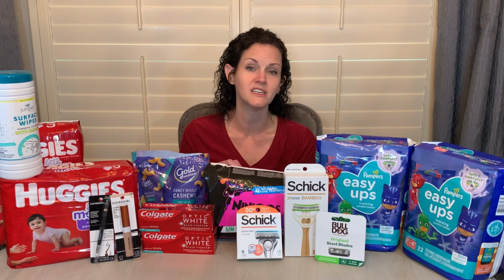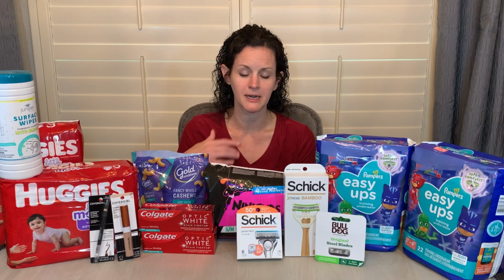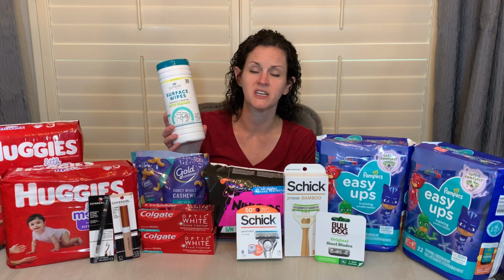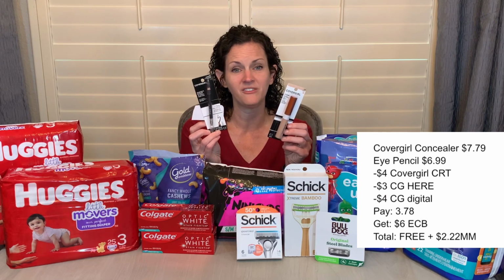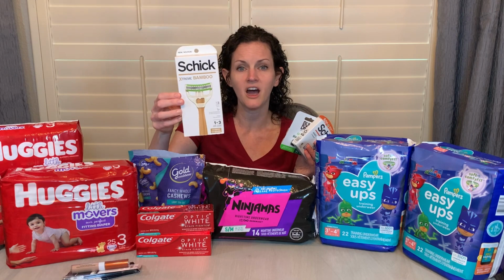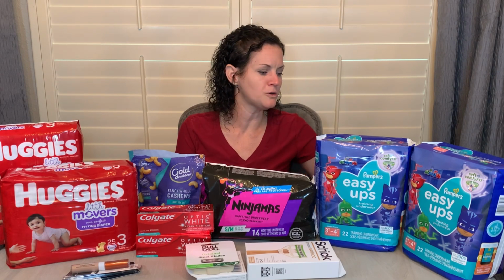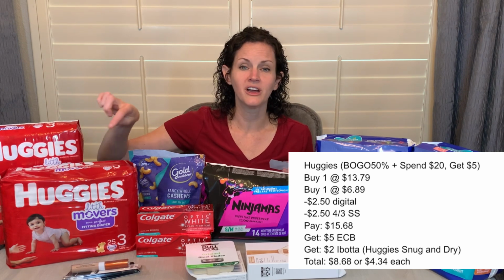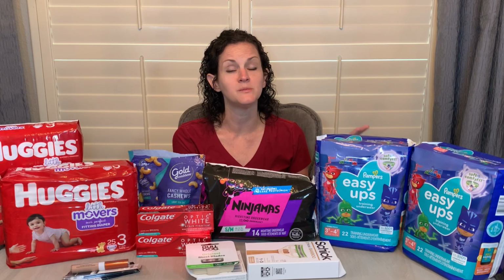CVS FREE & Cheap Deals | How to Get CVS Email and Text Coupons | Week of 4/24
In this video I share the best coupon deals I got at CVS this week. I was able to save over 80% shopping for items like diapers and razor blades!  I also had a $5 off a $30 purchase CVS CRT, AND a $5 off a $30 baby purchase CRT so that was awesome!  In the video I show you step-by-step how I did each of these deals. I also talk to you about the CVS Carepass program and how you can try out this membership for FREE for the first month.

Code: SWC20

Code: SWC5

**Score a gift card when you invite 5 qualifying friends!

Code: AVRALF